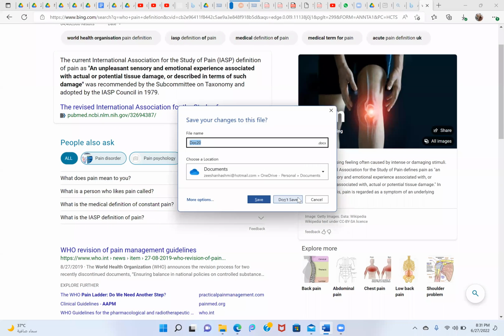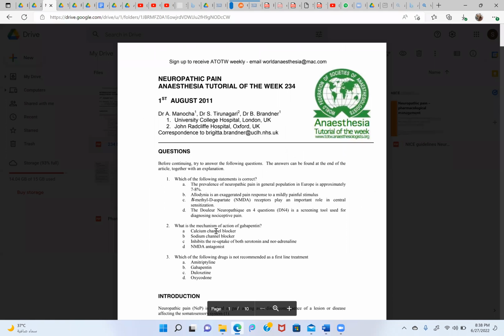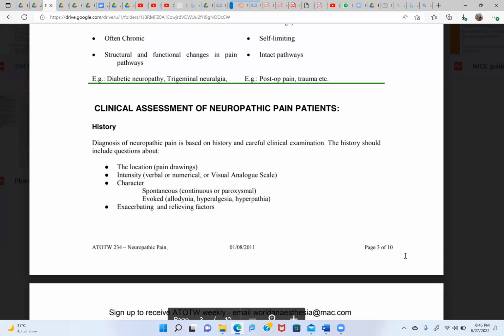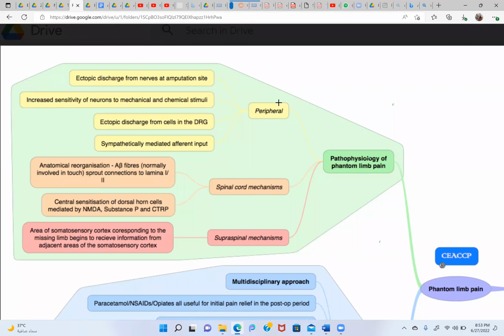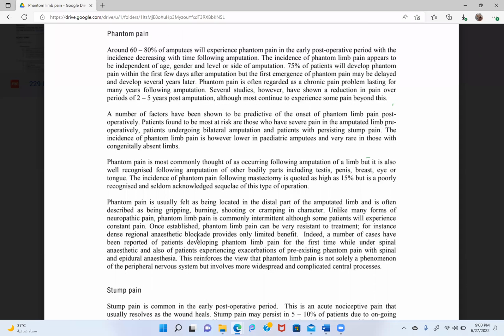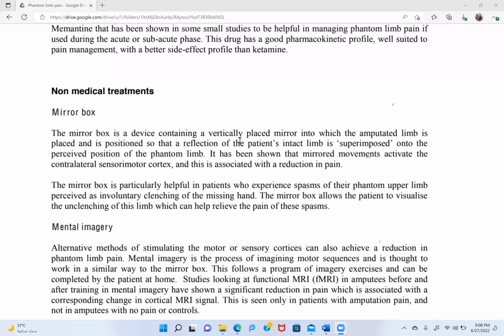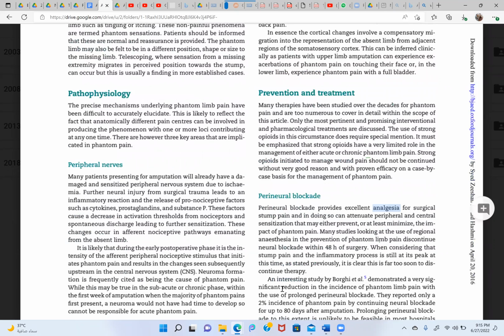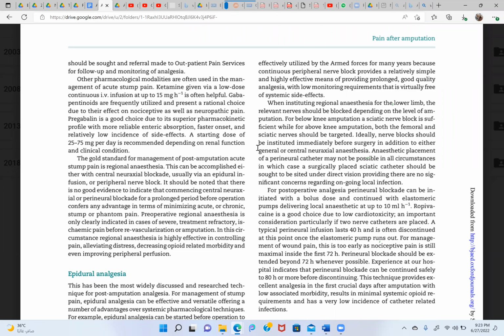Phantom Limb Pain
Neuropathic pain articles